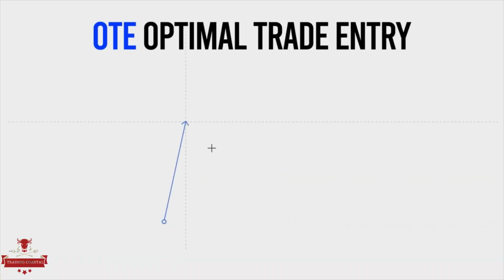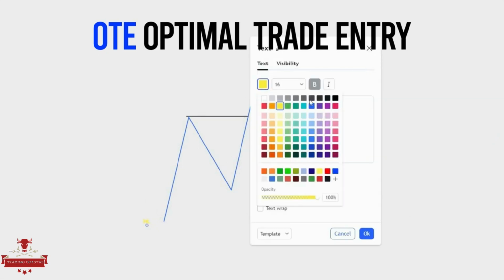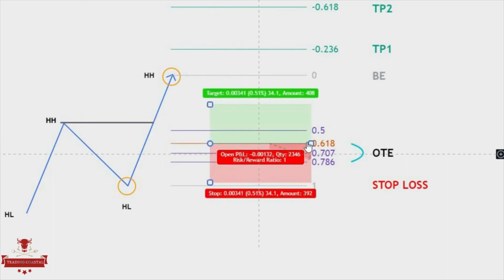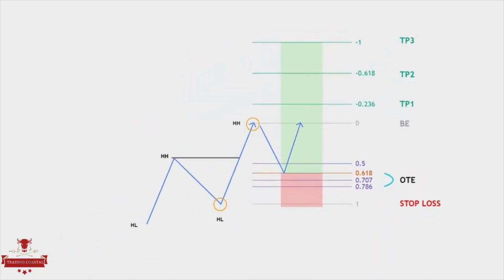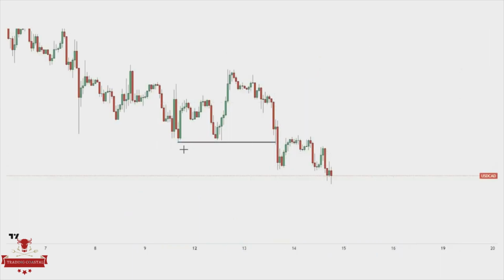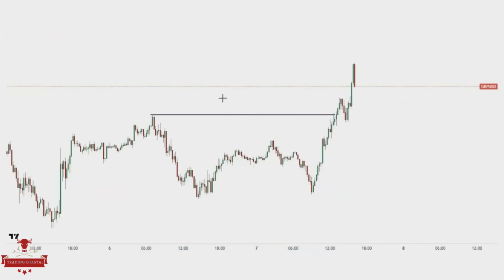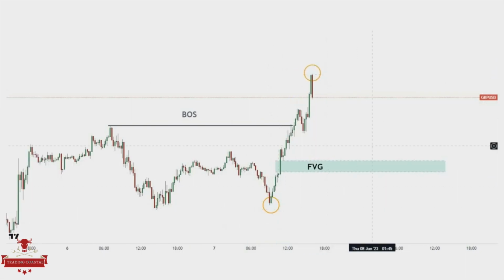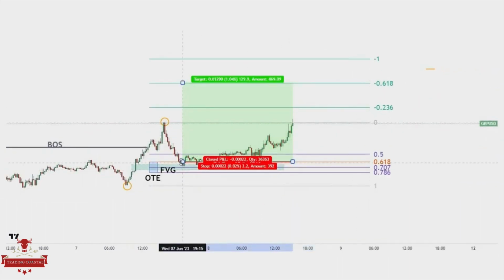ICT Optimal Trade Entry- OTE simplified